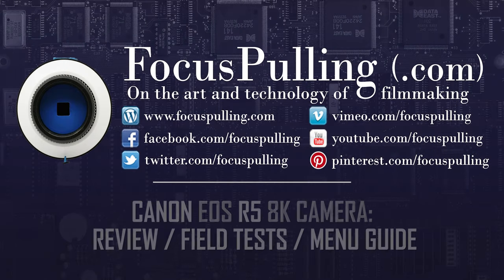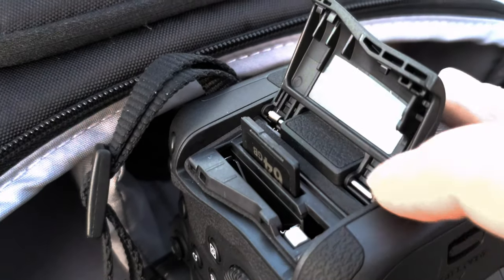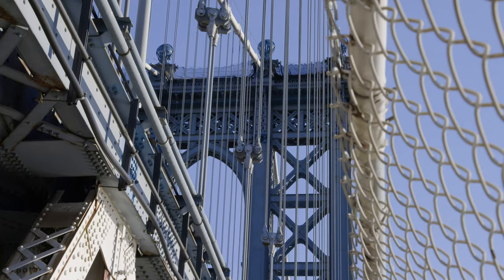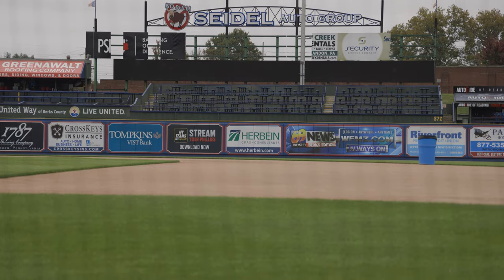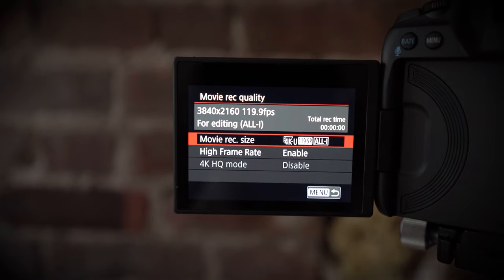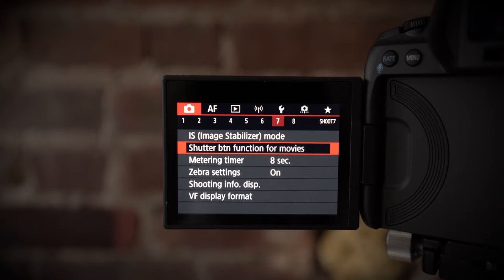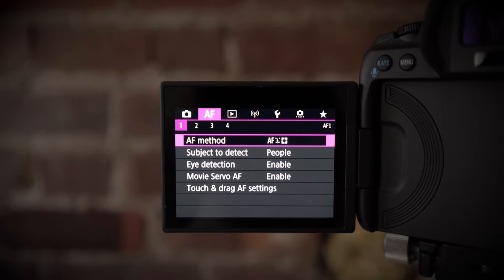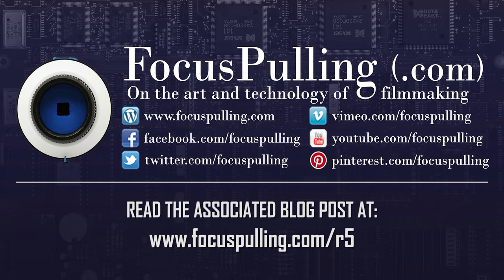Canon EOS R5 8k Camera: Review / Field Tests / Menu Guide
This half-hour video is a comprehensive field test, review commentary, and menu guide to the Canon EOS R5 8k camera.  It plays back here in full 8k DCI resolution when you click the gear icon and select quality at 4320p.  You can also read a text version of this

The R5 is (at last) shipping now in limited quantities (B&H) for $3,899.  There is a user group dedicated to this camera, with frequent news updates, and promotion of your work using the R5. while properly tagging your videos and adding them to the Vimeo Group